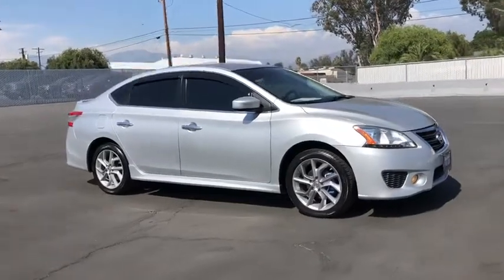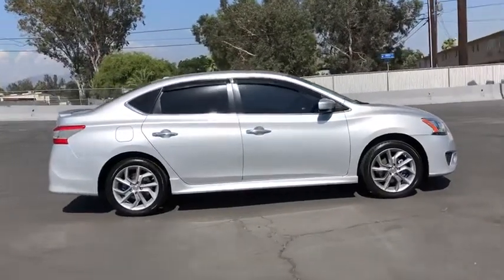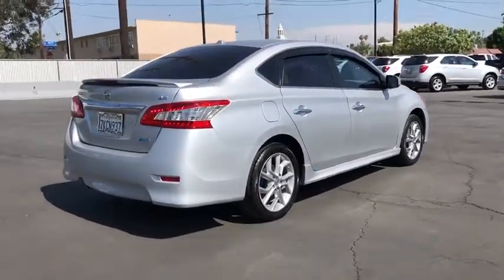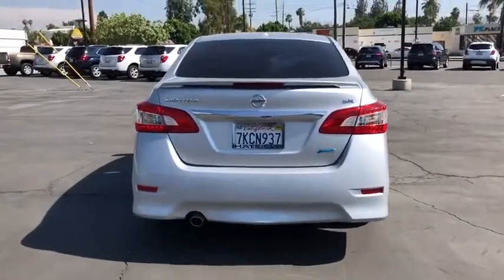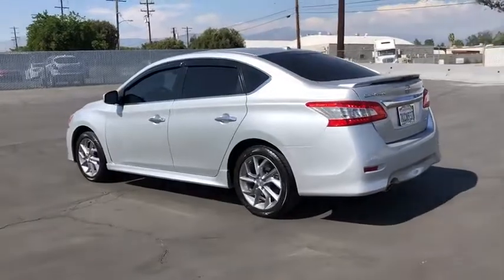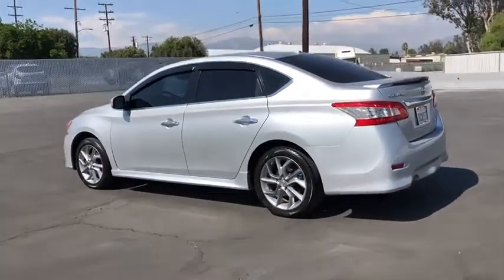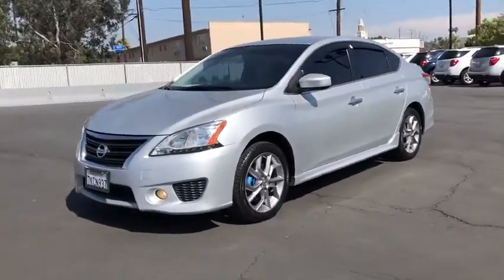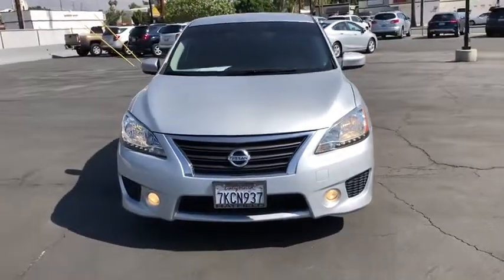2014 Nissan Sentra Inland Empire, Redlands, Yucaipa, San Bernardino, Highland, CA 219209B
Brilliant Silver Used 2014 Nissan Sentra available in Inland Empire, California at Hatfield Buick. Servicing the Redlands, Yucaipa, San Bernardino, Highland, CA area.

301 E. Redlands Blvd